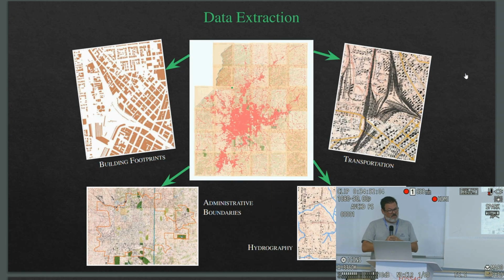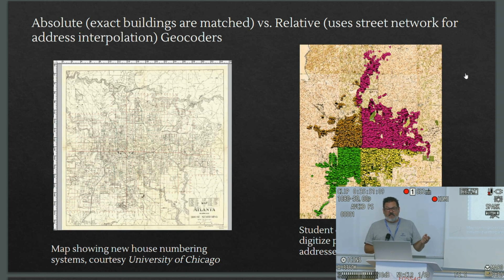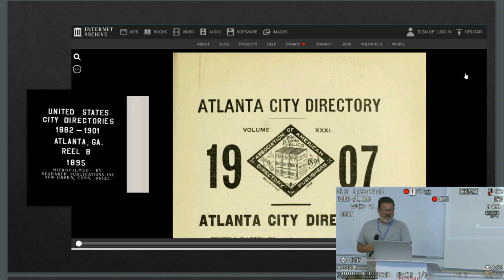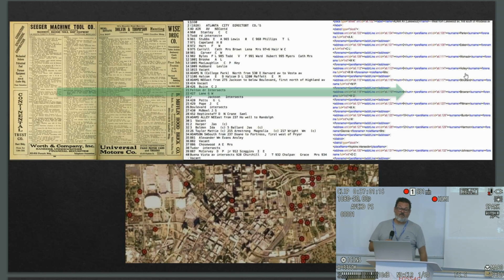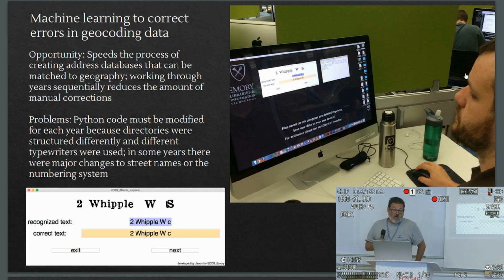2023 | Methods and Evaluation in the Historical Mapping of Cities - Michael Page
This talk discusses the use of (re)mapping and spatial modeling to create data-rich platforms for exploring urban histories and engaging scholars and the public. It highlights the application of geospatial technologies to extract data from various sources, build historical data models, and develop web-based dynamic map interfaces. The paper centers around the OpenWorld Atlanta (OWA) project, which aims to provide public access to historical information about Atlanta during the late 19th and early 20th centuries. OWA draws data from historical maps, city directories, archives, newspapers, and census data to facilitate spatially grounded research questions. Notably, the project focuses on Atlanta's transformative period in the 1920s, driven by population growth and infrastructure development, amidst the backdrop of racial discrimination under "Jim Crow" laws.

OWA is built on open-source methods and philosophy, employing tools like Leaflet to pull spatial data and map overlays from Emory's Geoserver. Furthermore, the project utilizes Omeka, an open-source content management system, to manage digital content, including images, documents, and metadata. Metadata plays a crucial role in connecting geospatial features to records and digital objects. The platform incorporates many vector layers, including administrative boundaries, roads, rail lines, and buildings, allowing exploration based on specific years and themes. Usability and user experience studies are conducted to improve the platform's interface, user flow, and overall functionality, with a focus on accommodating diverse user groups.

Overall, OWA serves as an example of how geospatial technologies and open-source methods can be used to create engaging platforms for exploring urban histories and fostering interdisciplinary collaboration between researchers and students.